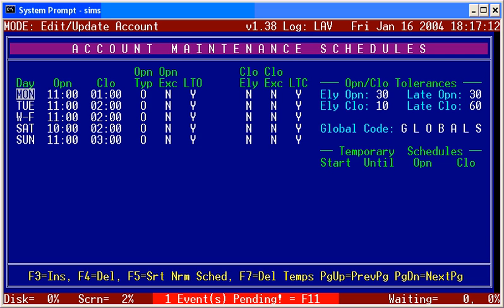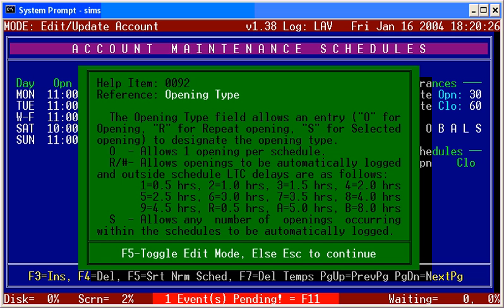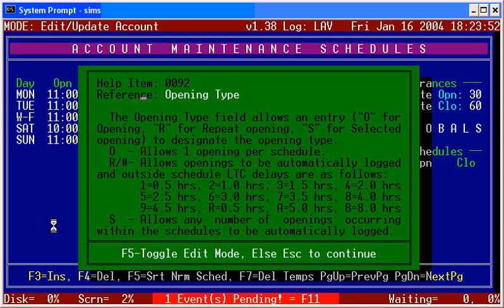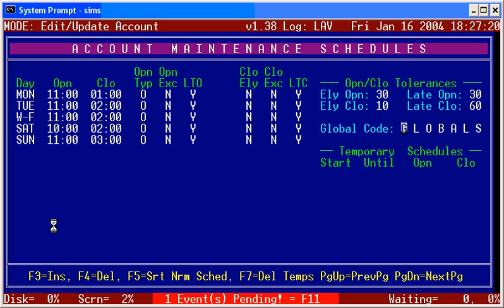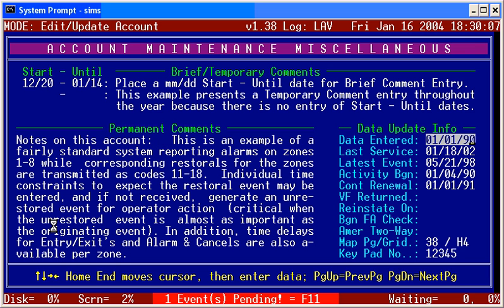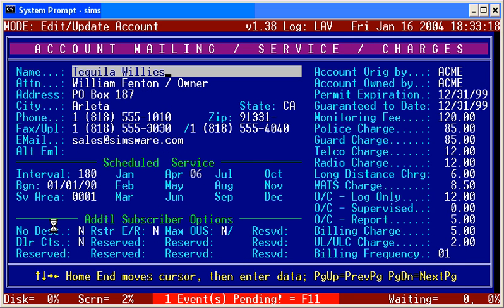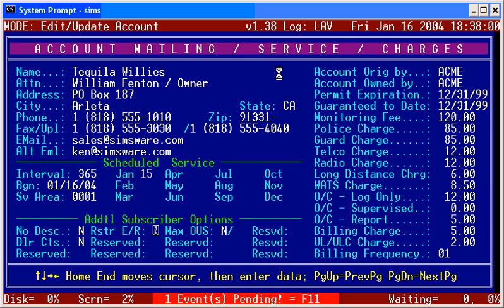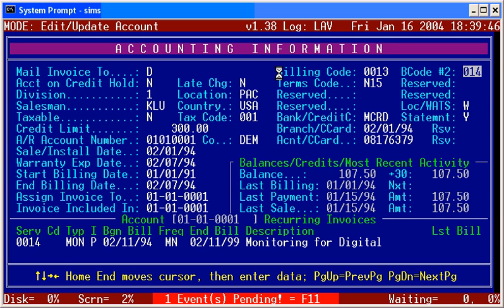SIMSII Data Entry (Page 4 to 8)